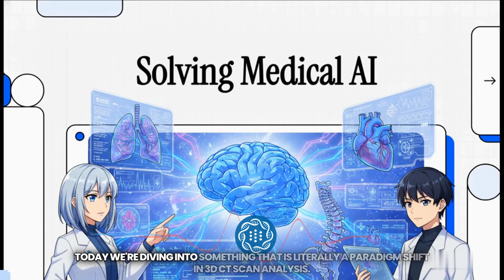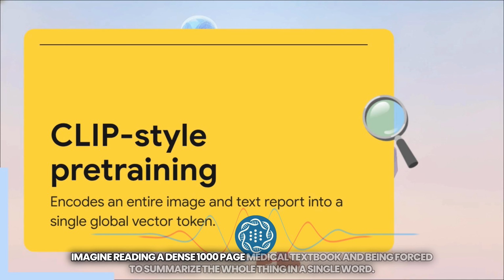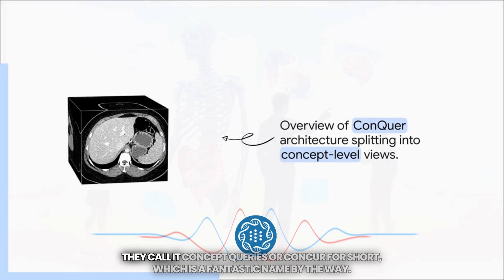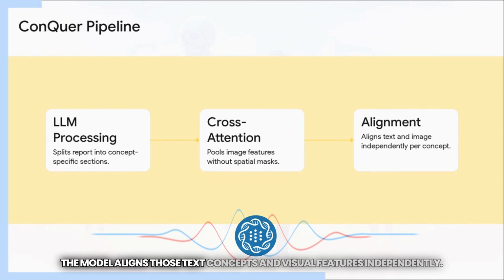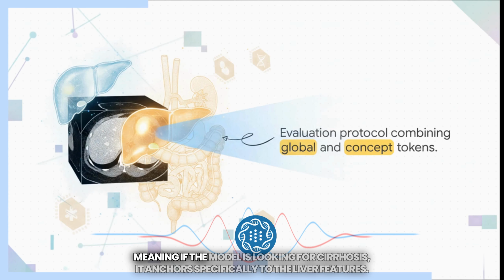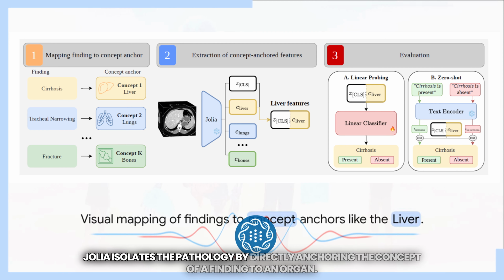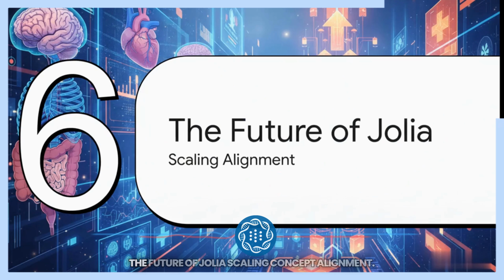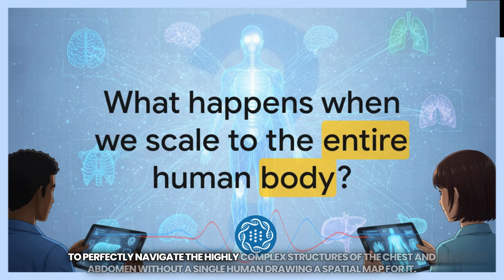Jolia & ConQuer: Pioneering Concept-Level AI for 3D CT Diagnostics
Can AI truly understand complex medical images at a granular, organ-specific level?

In this video, we introduce Jolia, a groundbreaking 3D CT foundation model, powered by the innovative ConQuer (Concept Queries) method. Discover how this new approach is setting new benchmarks in medical AI.

Key Highlights:
💡 Model Innovation: Unveiling Jolia and ConQuer, which align 3D CT images and radiology reports at a precise concept level, moving beyond global understandings.
🧠 Mask-Free Learning: Learn how Jolia achieves fine-grained image interpretation without the need for expensive, manual segmentation masks, using clever cross-attention queries.
📈 State-of-the-Art Performance: See how Jolia achieves new state-of-the-art results in findings classification, cross-center transfer, and radiology report generation across chest and abdominal CT scans.
🔬 Interpretable AI: Explore how Jolia's learned queries produce human-interpretable attention maps, pinpointing anatomical regions without explicit supervision.

Takeaways:
🏥 Enhanced Diagnostics: Insights into how Jolia can provide more accurate and granular diagnostic support for complex 3D CT examinations.
🌍 Accelerated Workflows: Understand its potential to streamline radiology processes and standardize finding extraction across diverse clinical centers.
📉 Data Efficiency: Discover how this mask-free approach significantly reduces reliance on heavily annotated data, making advanced medical AI more accessible.
✨ Future of Medical Imaging: Learn about its implications for whole-body CT analysis, integration with other 3D modalities like MRI, and deeper semantic understanding in healthcare AI.

Join us as we delve into the technology transforming 3D CT analysis and its profound impact on medical diagnostics and patient care.